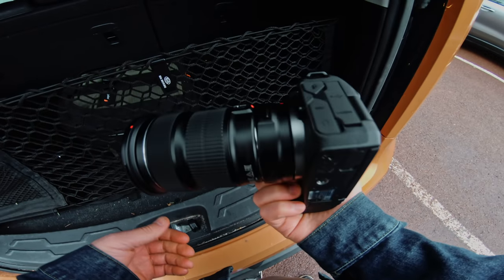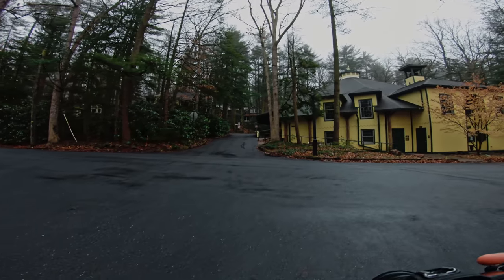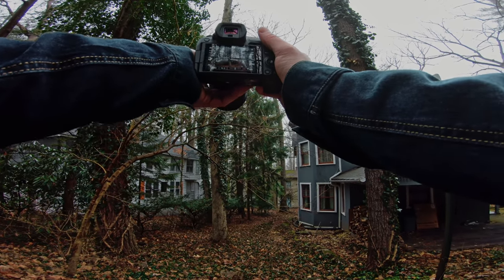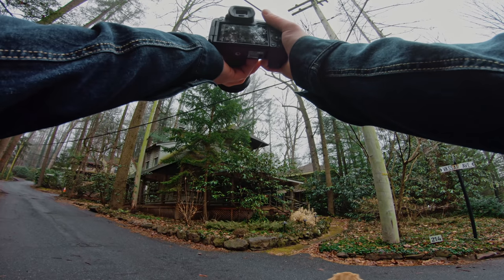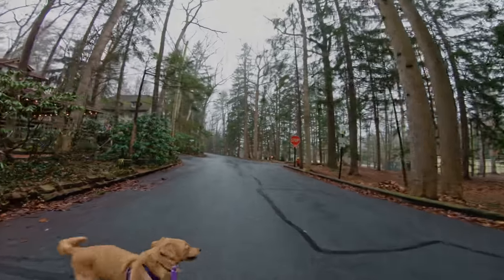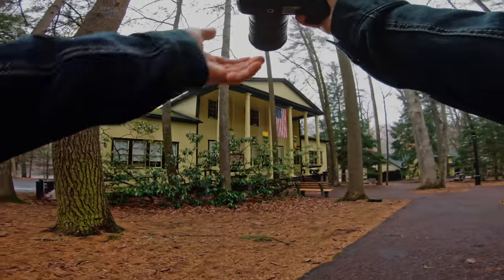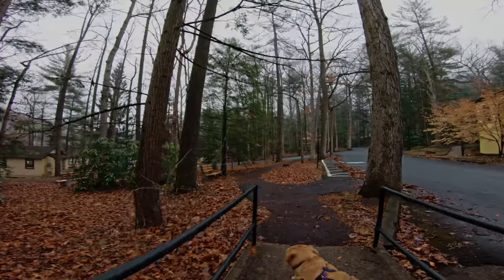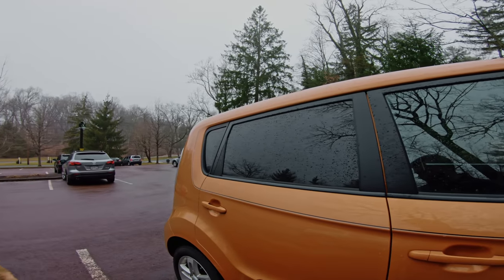Unique Architecture of Chautauqua | POV Photography Vlog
~Josh Zaring